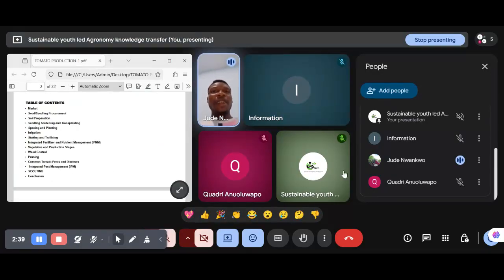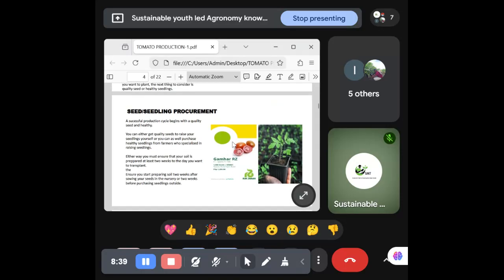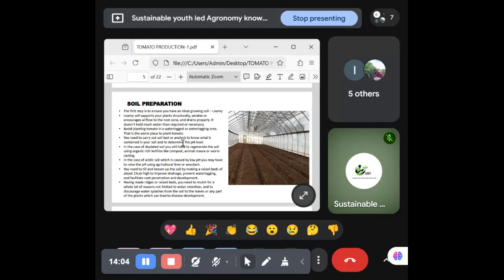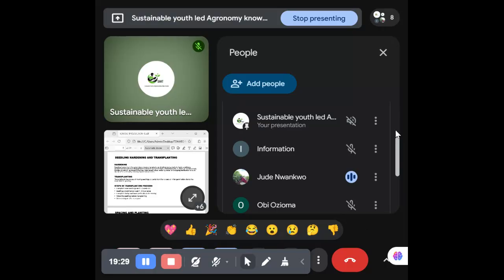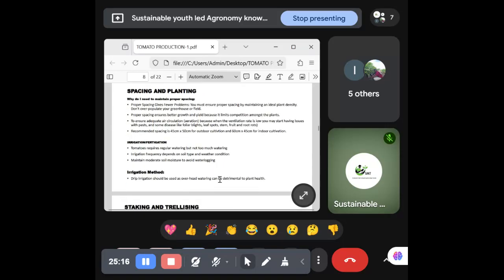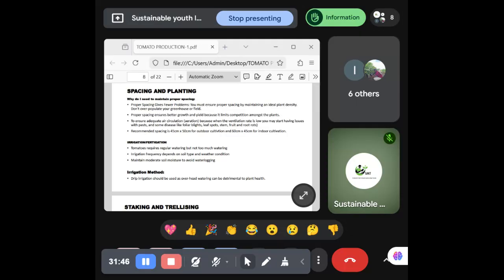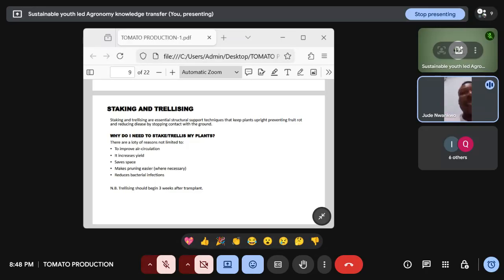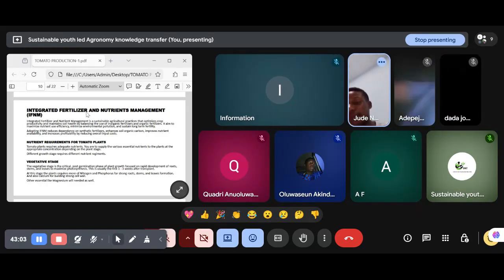TOMATO PRODUCTION 1 (SAKT)